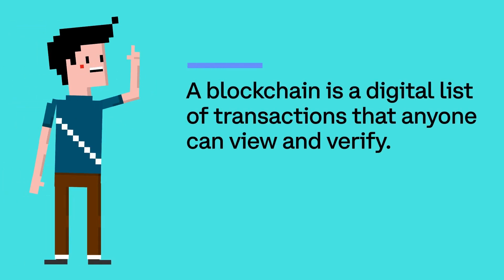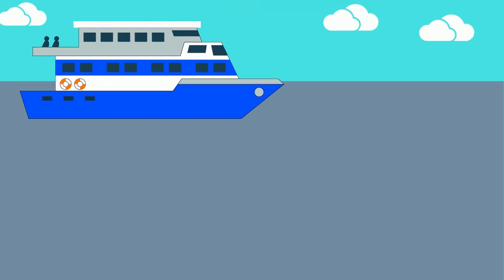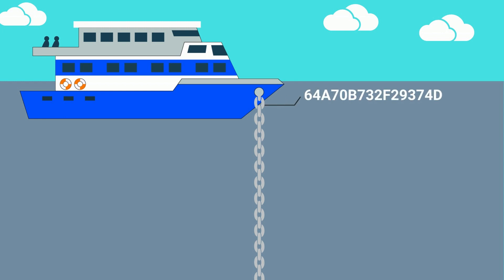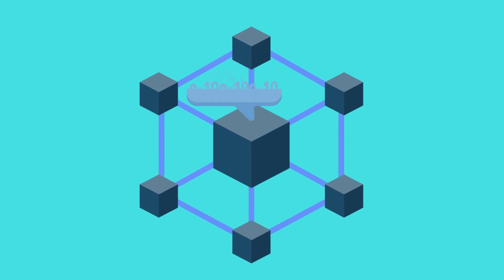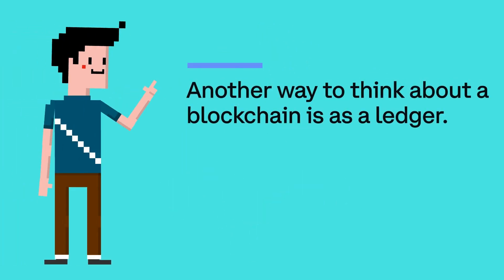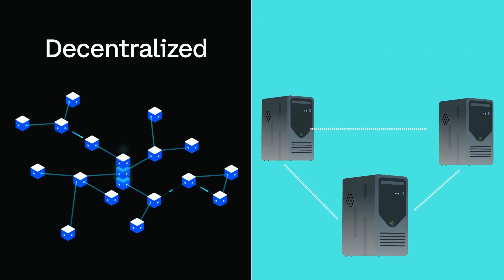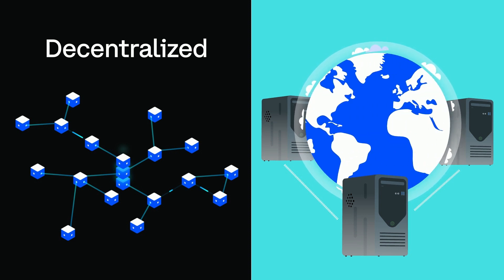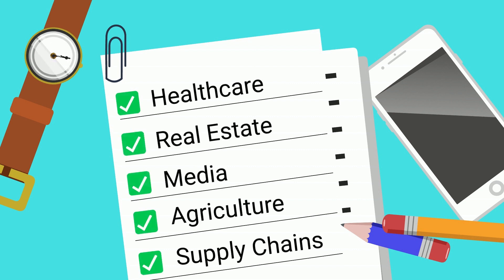What is a Blockchain - Coinbase Crypto University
Blockchain technology is the backbone of cryptocurrency, but what exactly is a blockchain, and how does it work? In this video, we'll explain the basics of blockchain technology in a way that's easy to understand for beginners. We'll start by defining a blockchain, a digital ledger of transactions that is open for anyone to view and verify, and how cryptocurrencies, like Bitcoin and Ethereum, are powered by blockchain technology. Lastly, we'll navigate through the specifics of how blockchains work, highlighting the role of decentralized peer-to-peer computers within a blockchain network.